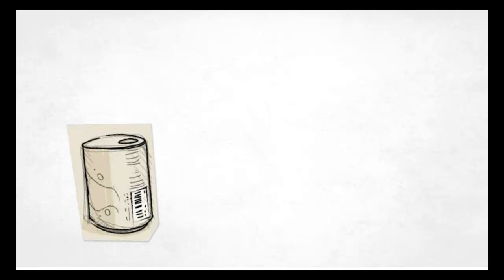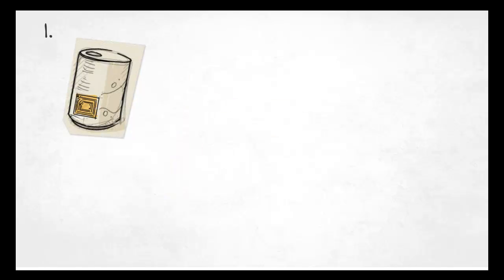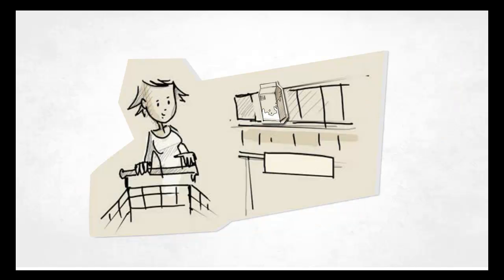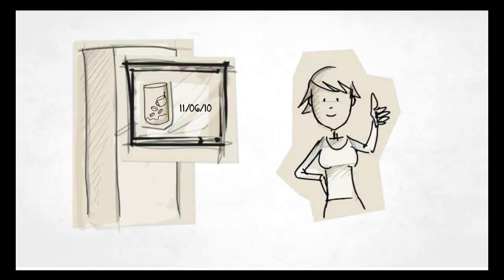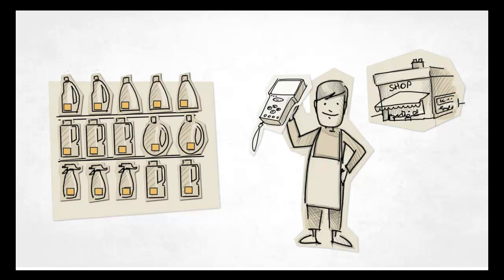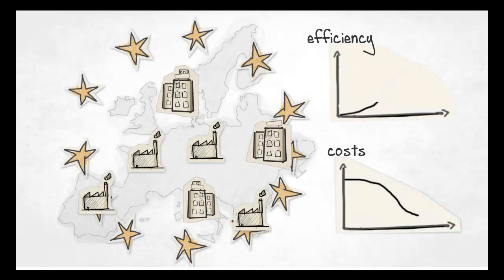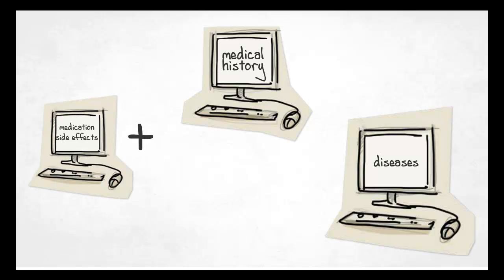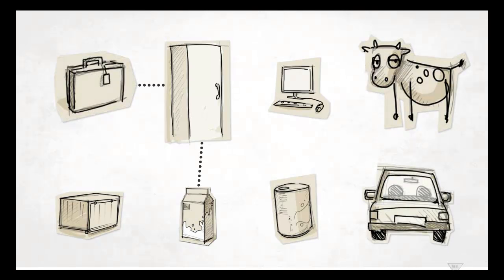What is RFID?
View this animation to learn what RFID is, and how it is rapidly becoming a key technology.

What if barcodes were replaced by chips that could not only be read more quickly but could have their information updated as well? And what if those chips could communicate with other devices? These chips already exist and the technology they use is called RFID -- short for Radio Frequency IDentification.

Radio-frequency identification (RFID) is the use of a wireless non-contact radio system to transfer data from a tag attached to an object, for the purposes of automatic identification and tracking. Some tags require no battery and are powered by the radio waves used to read them. Others use a local power source. The tag contains electronically stored information which can be read from up to several metres (yards) away. Unlike a bar code, the tag does not need to be within line of sight of the reader and may be embedded in the tracked object.